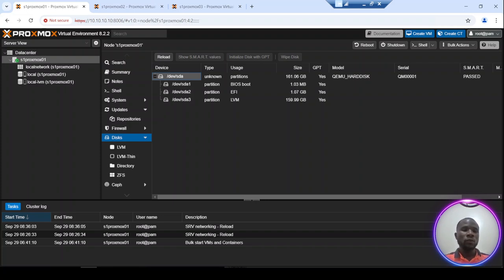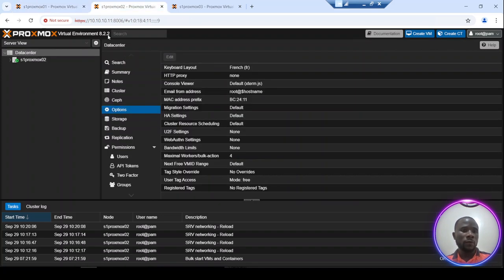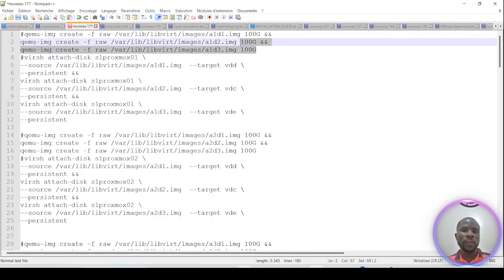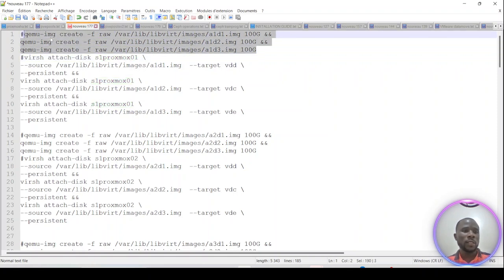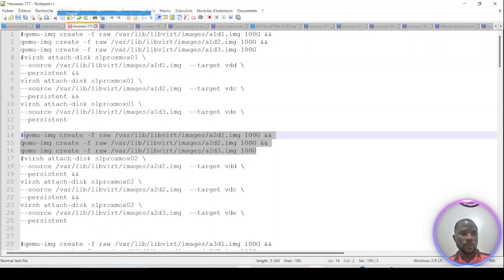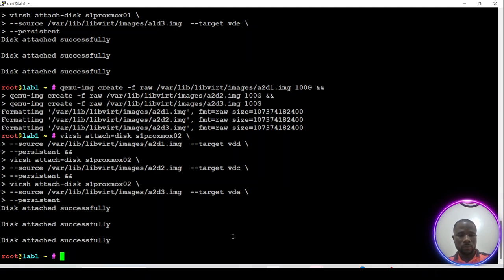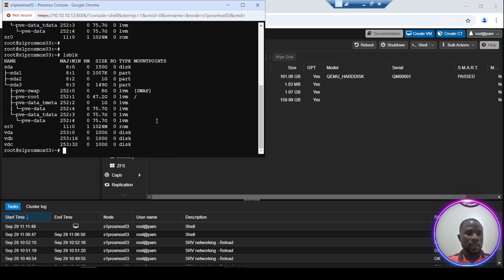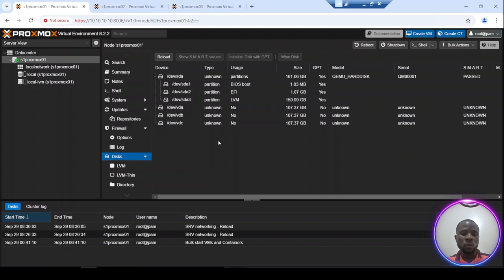Adding New Drives to Proxmox Nodes – Easy Storage Expansion Tutorial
Watch this detailed guide on how to add new drives to Proxmox nodes for quick and easy storage expansion. We’ll demonstrate how to create new raw disks with qemu-img and attach them to Proxmox VMs using virsh. If you're managing a Proxmox cluster and need more space, this is the tutorial for you.